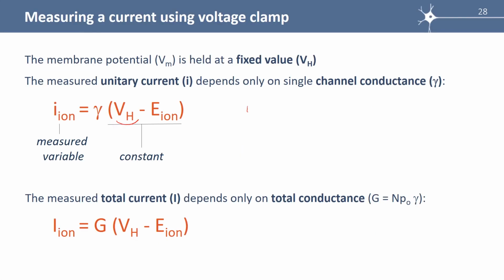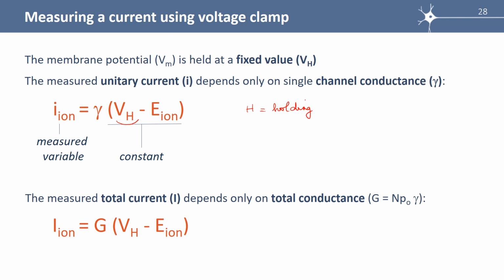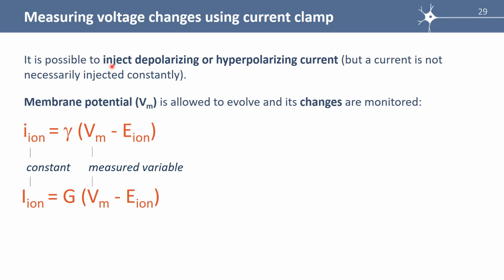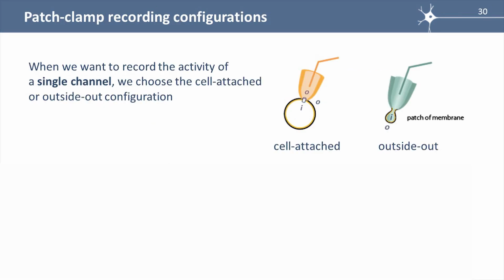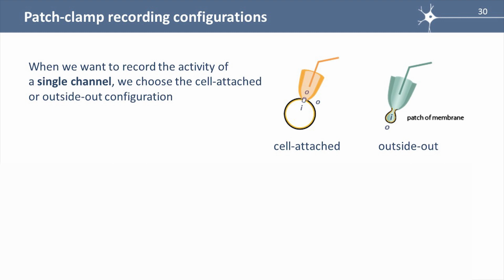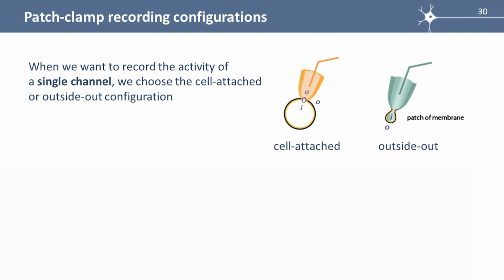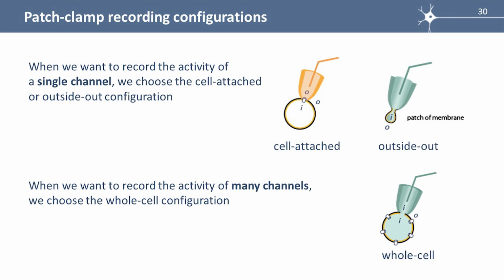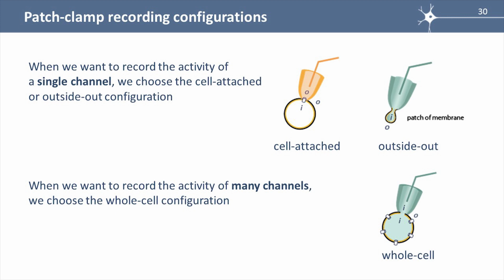S1E4 The patch clamp technique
The patch clamp technique allows recording of unitary or total currents